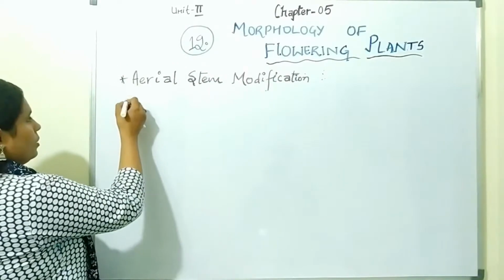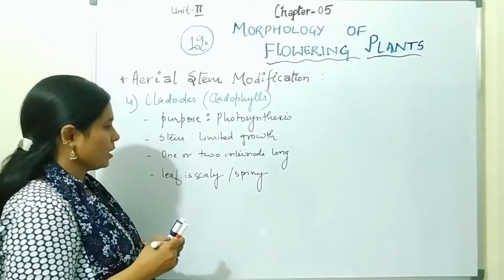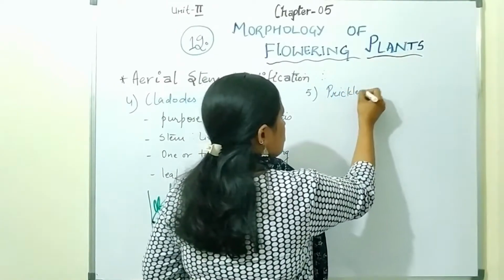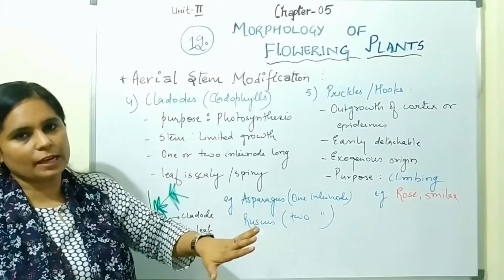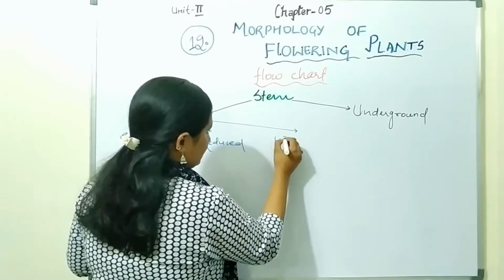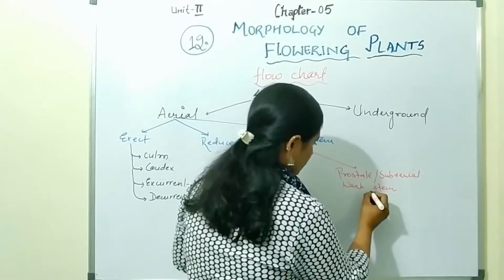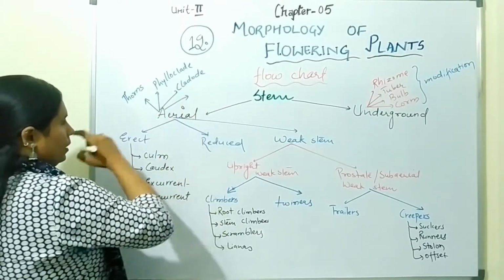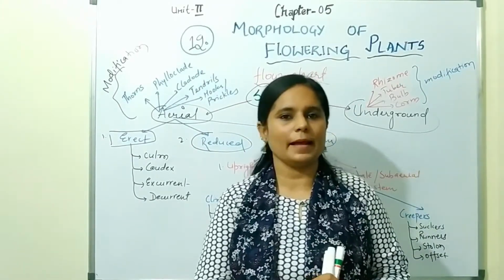Aerial Stem and It's Modification | part 2 | Learn Biology | Milestones in Biology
Hello Everyone,

In this video I am going to teach about Aerial stem modifications and specially about prickle, hooks, cladodes.And most important I will give you a flow chart of stem and its types and its modifications as a quick revision to Aerial Stem and it's modification.